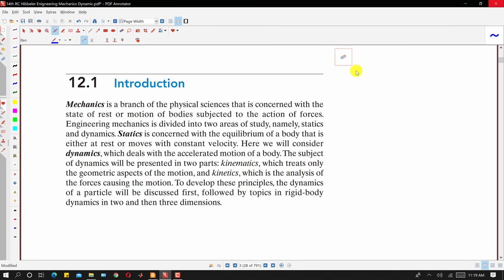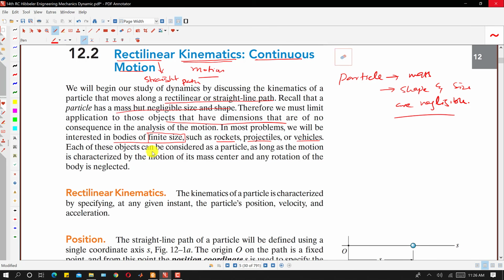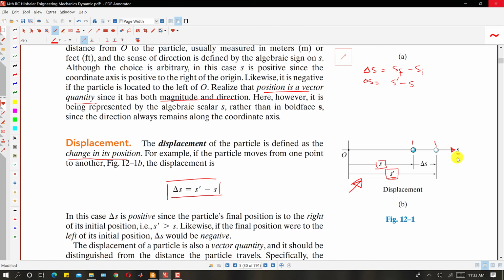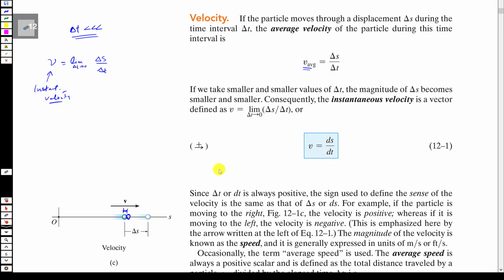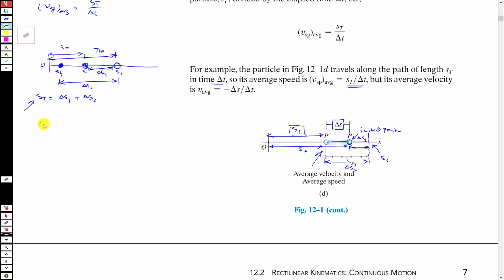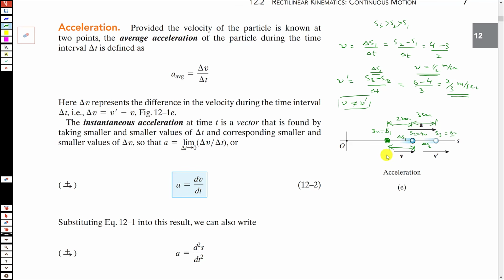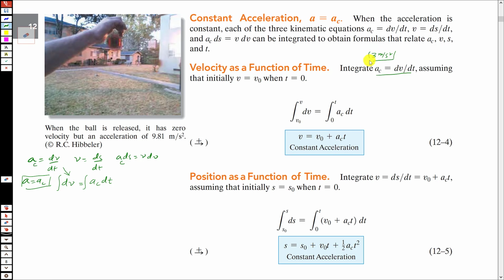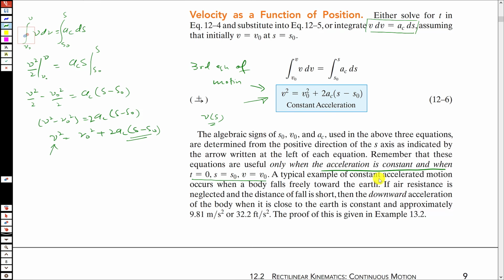Lecture 1 | Rectilinear Kinematics | Engineering Dynamics Hibbeler 14th Edition | Engineers Academy